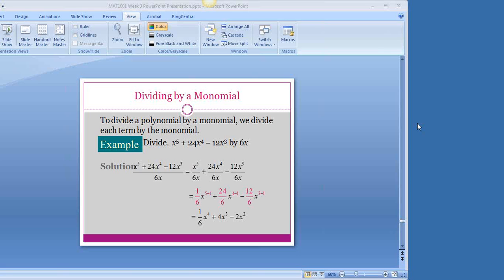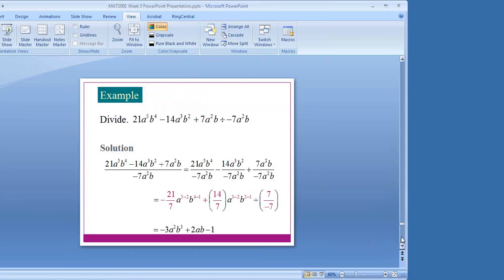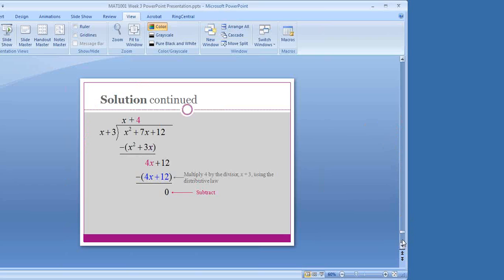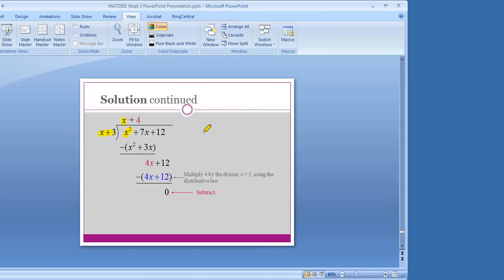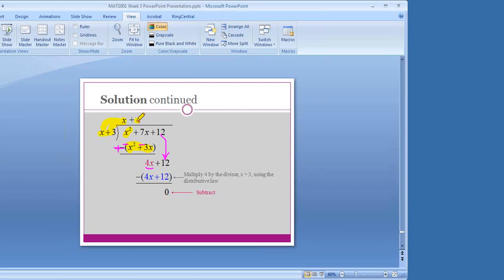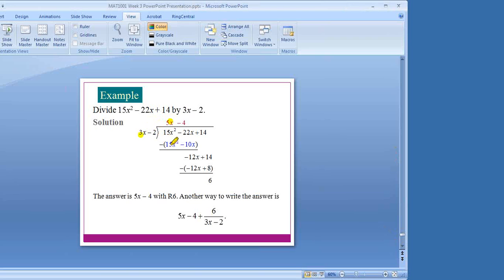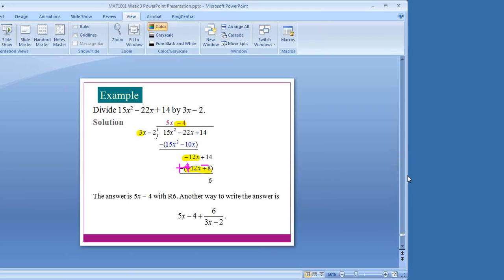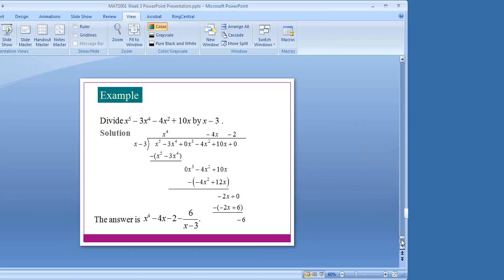MAT1001 Week 3 Polynomial Division